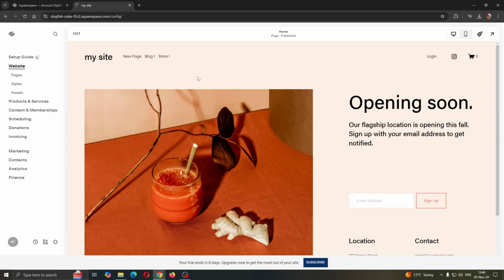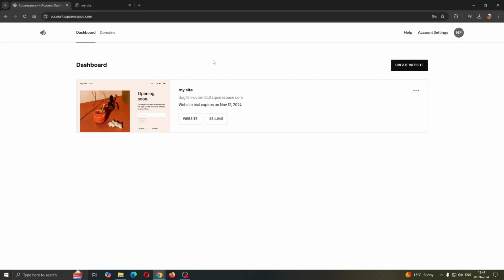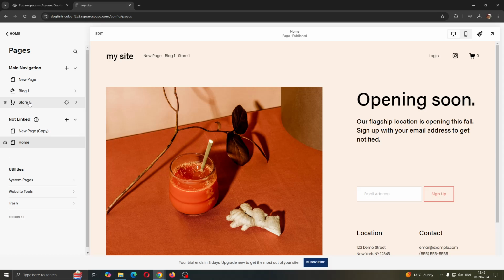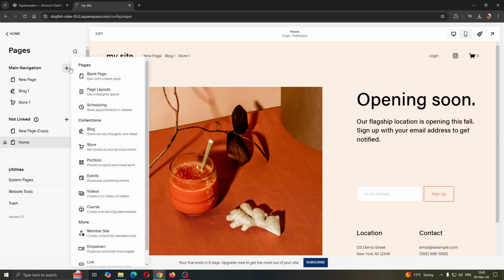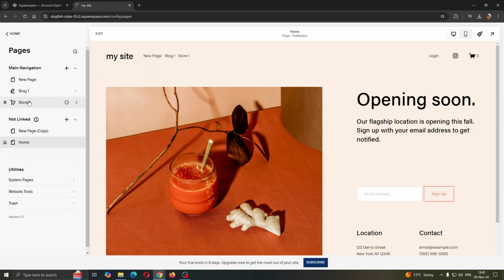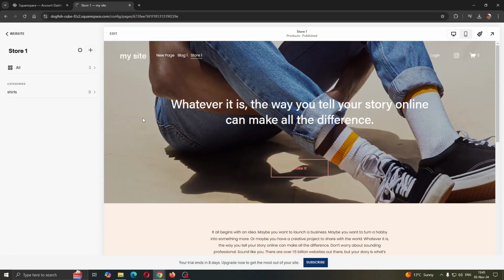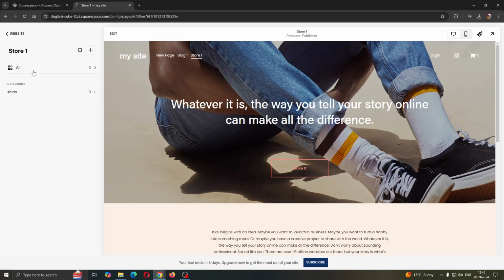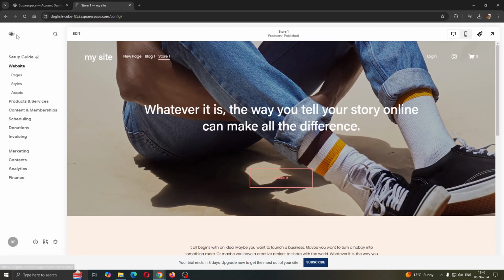How To Sell Art On Squarespace Tutorial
Today we talk about sell art on squarespace,squarespace tutorial,selling art online,online how to